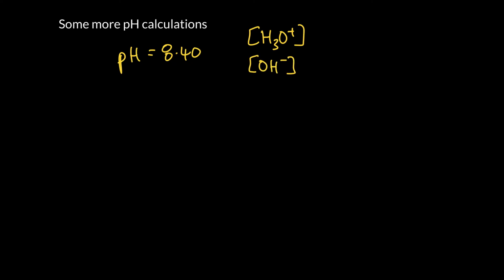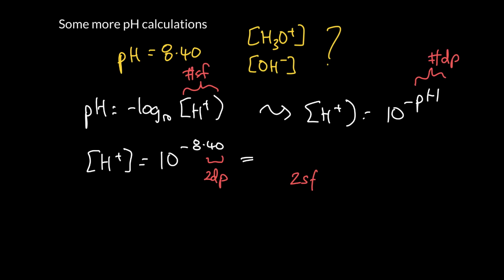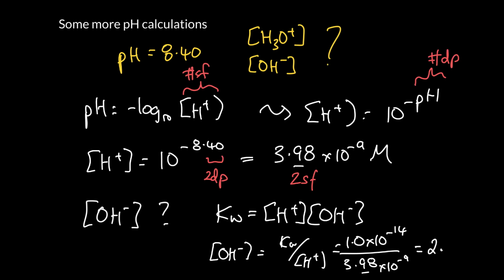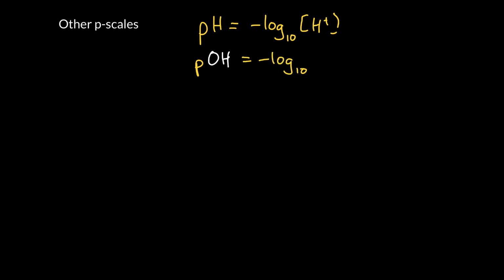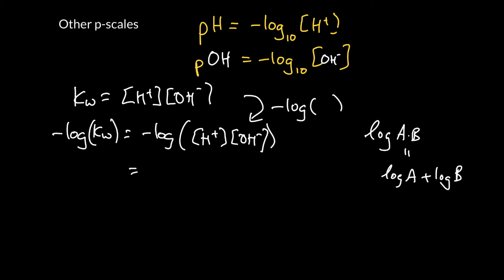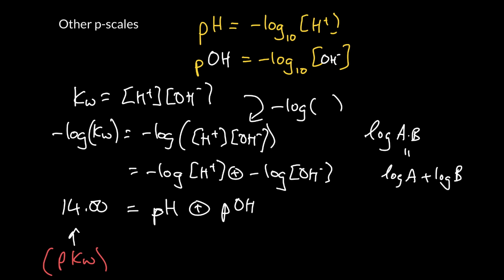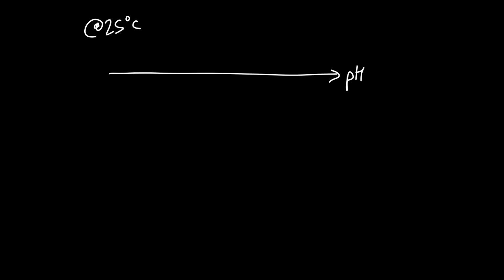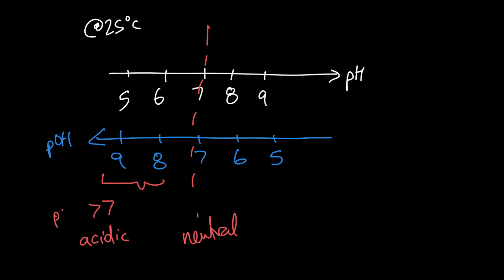Week 8 - 5. Some more pH calculations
We see how to calculate the pH of a solution when we are given EITHER the hydronium ion concentration, OR the hydroxide concentration.

We also develop the idea of other "p" scales, such as pOH.

We manipulate the Kw equation to generate: pH + pOH = 14.00 (at 25 ºC)